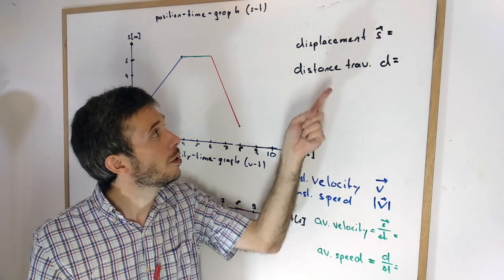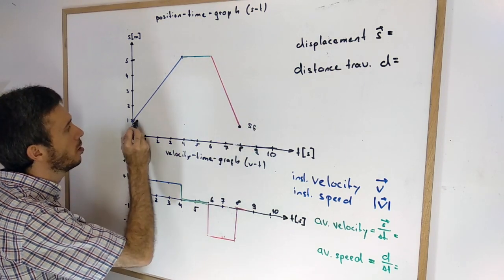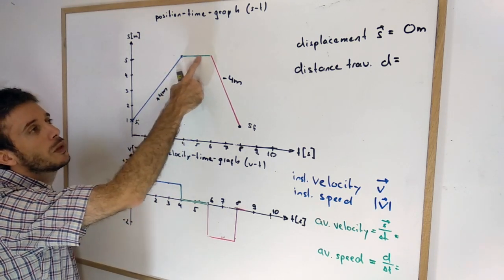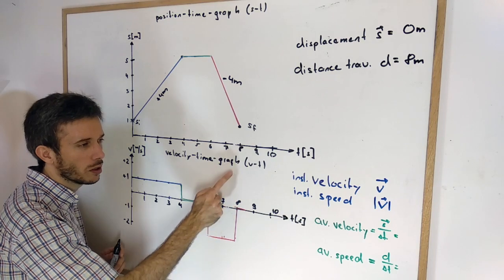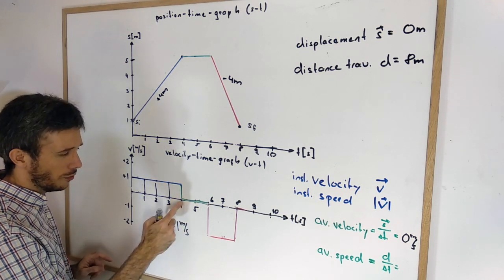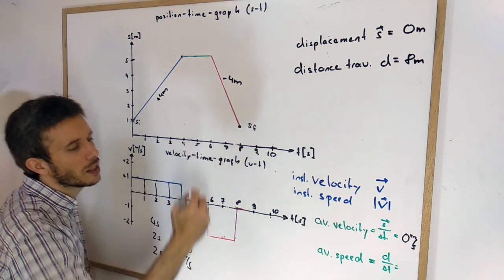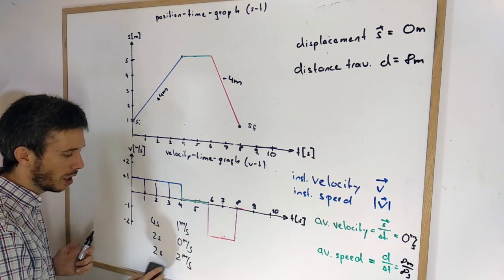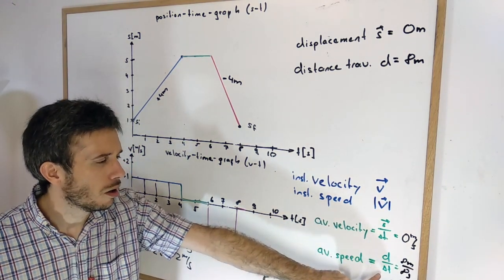Kinematics Definitions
Discussion of displacement, distance traveled, velocity and speed.

Note:
At 3:08, I say "displacement" instead of "distance", but do the correct calculations.